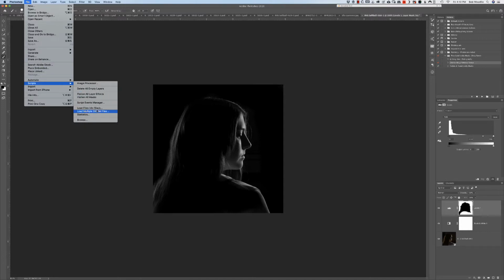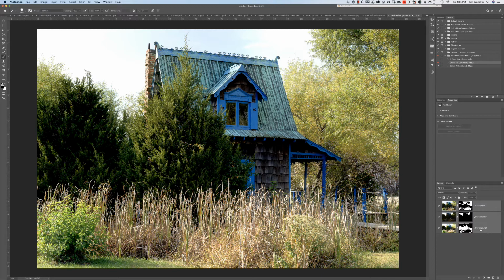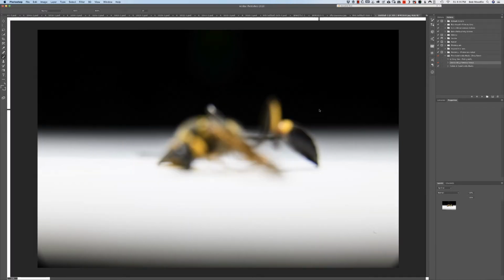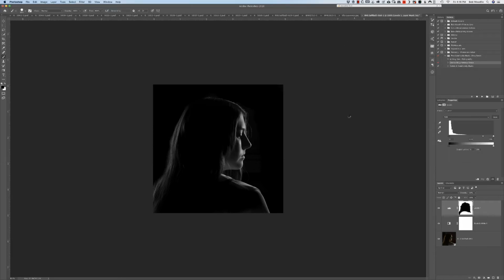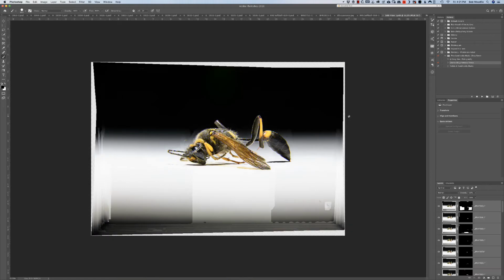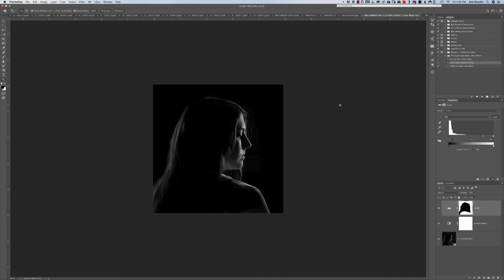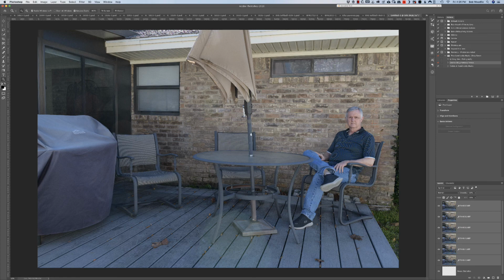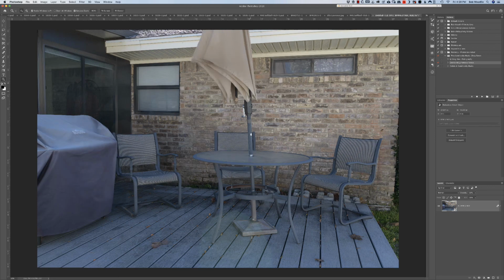Blending Images in Photoshop - 3 Different Reasons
This discussion of Blending Images in Photoshop is a basic discussion.  It is directed to those attending the Rowlett Texas Photography Club Photoshop Learning workshop.  It is intended to be introduced in a primary level to help with the understanding of beginners.  Anyone is welcome to view and comment on the video, just please remember who the intended audience is.